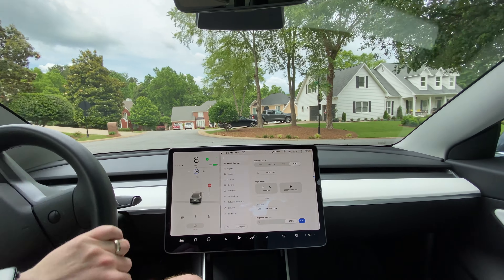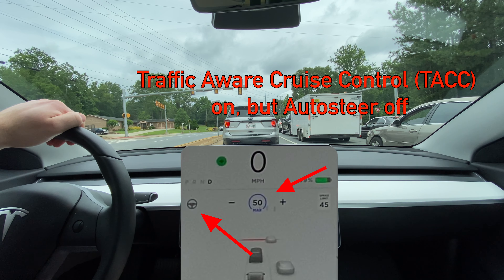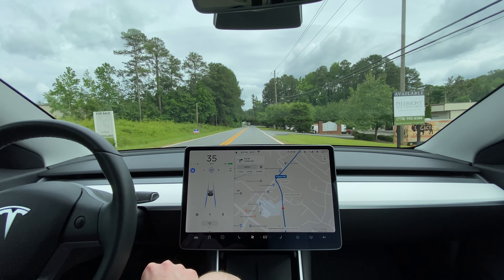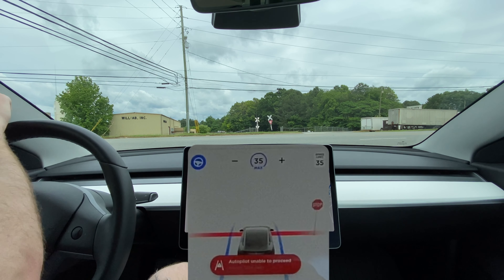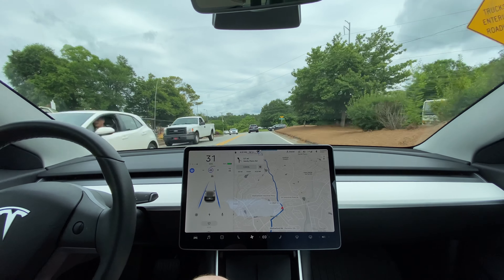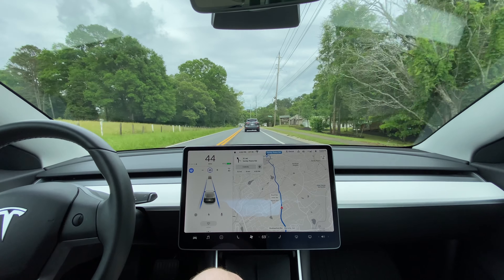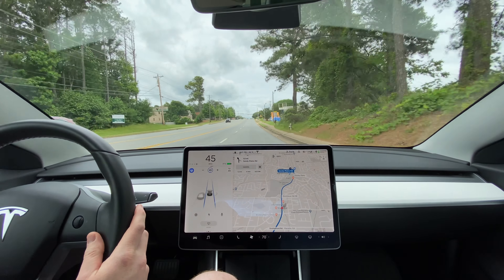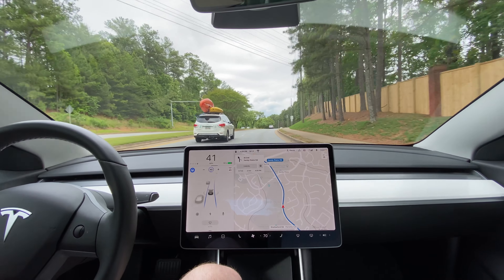What About Autopilot and Trains?